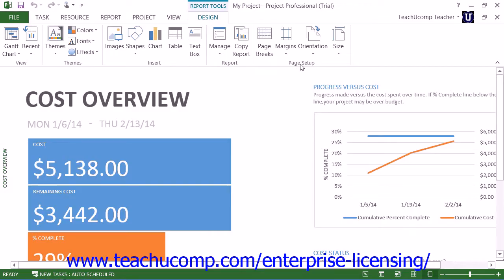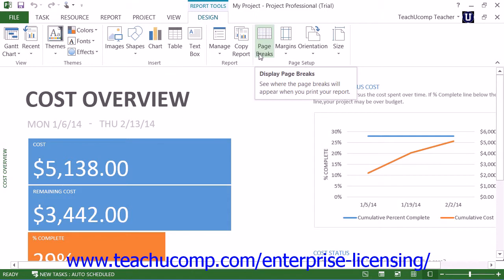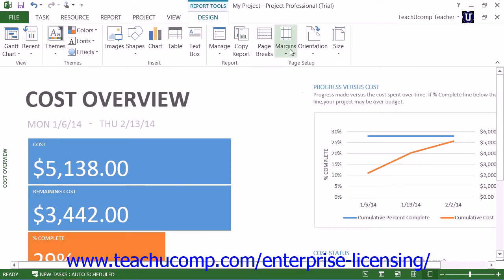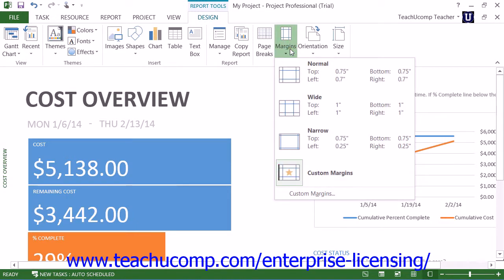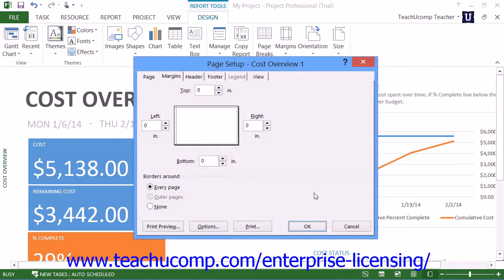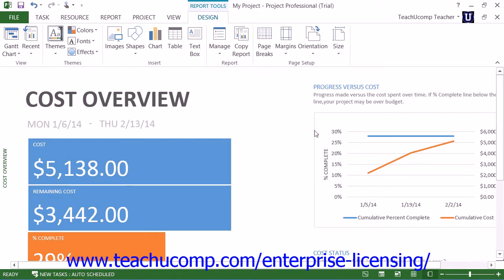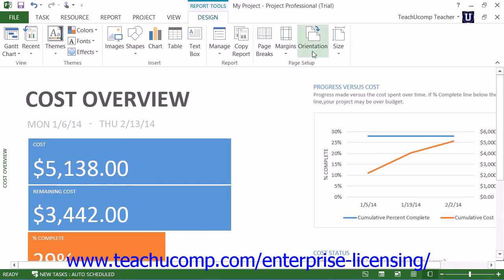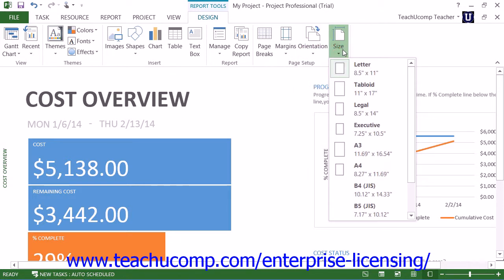Microsoft Office Project Tutorial 2013 Reporting Lesson 13.9 Employee Group Training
A clip from Mastering Microsoft Project Made Easy: Basic Page Setup for Reports- 2013 Version. Get a FREE demo of our training for groups of 5 or more